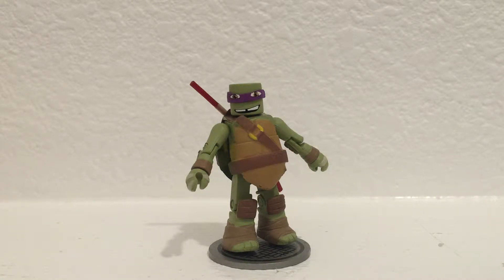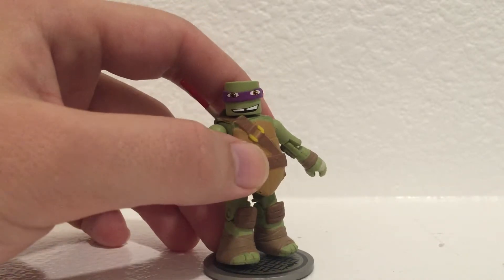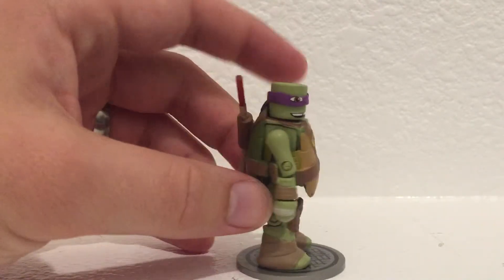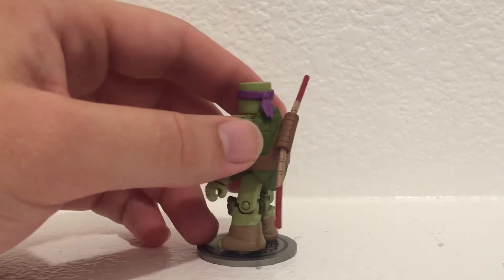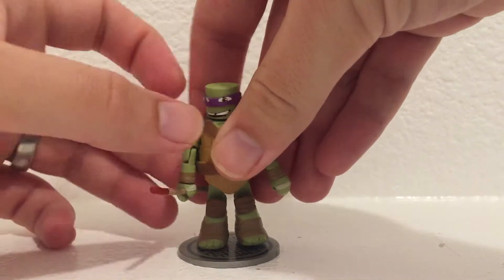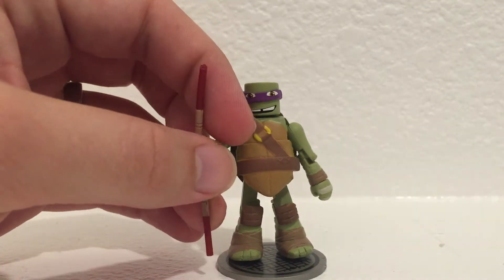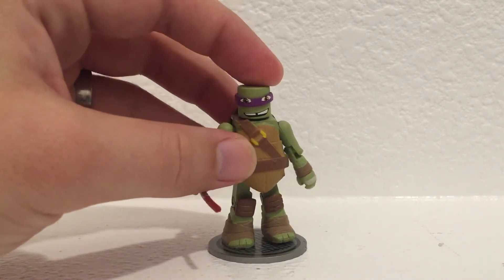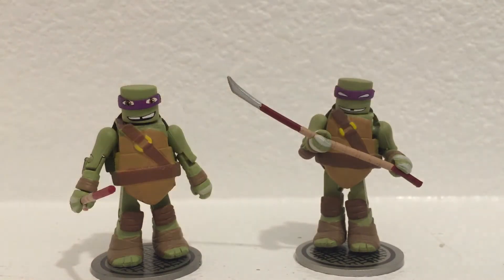Donatello Minimate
Taking a look at the Donatello Minimate from Teenage Mutant Ninja Turtles Series 1